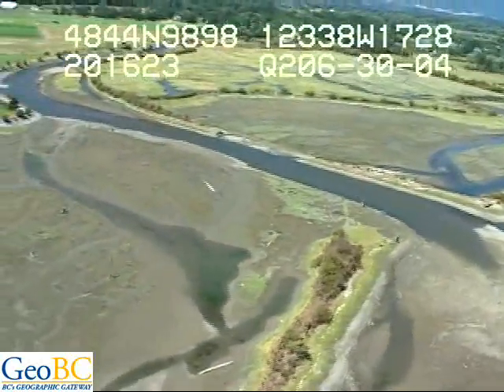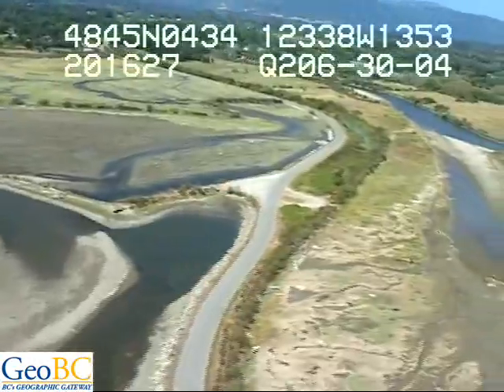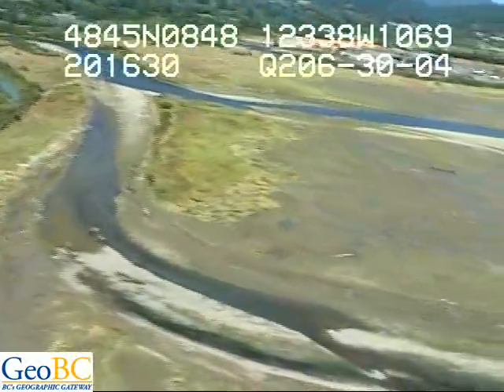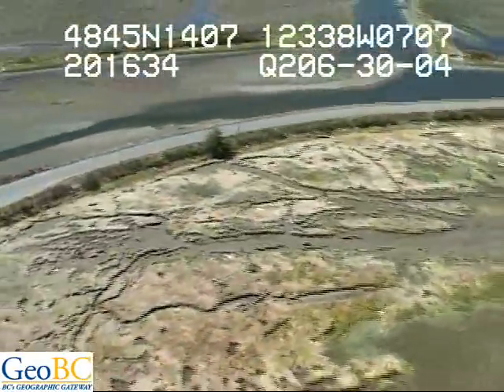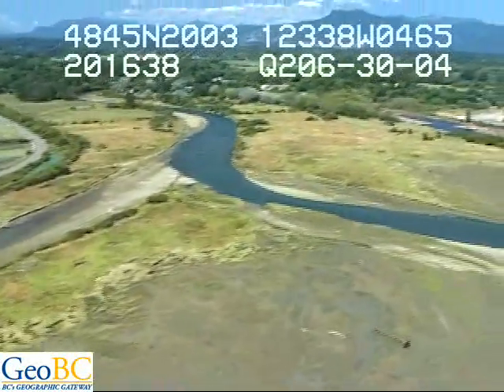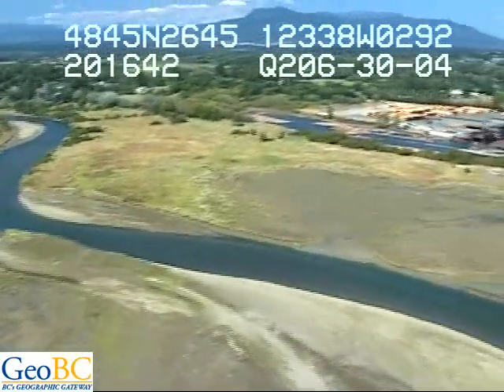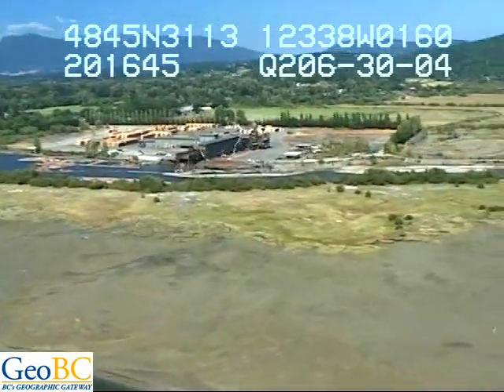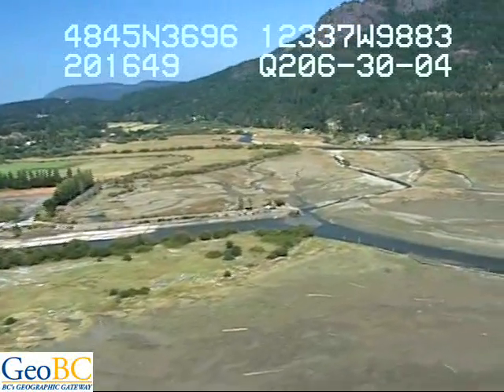Saanich Inlet, Cowichan Bay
Southern Gulf Islands DVD 11 Segment 08 Head Of Cowichan Bay Skinner Pt